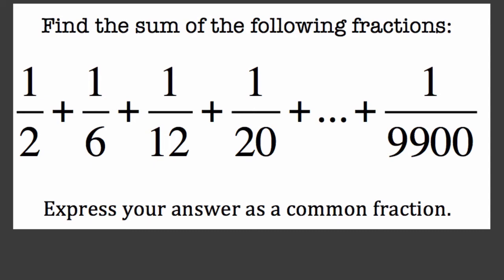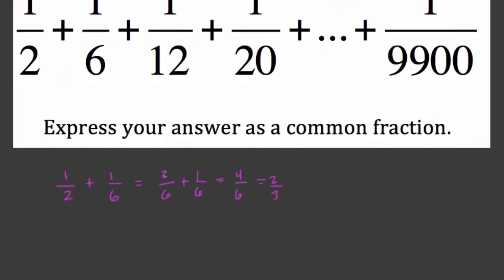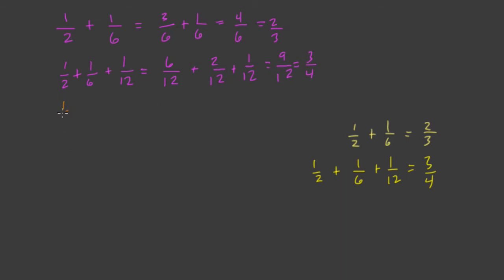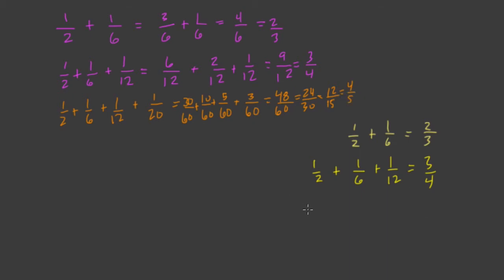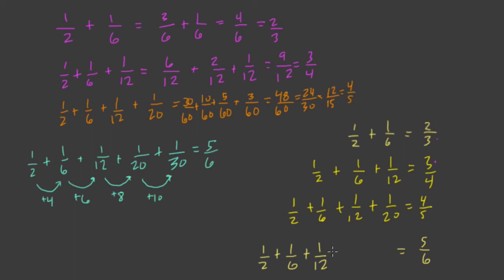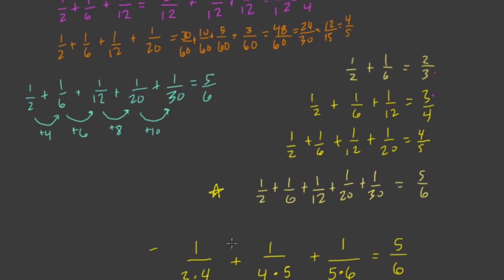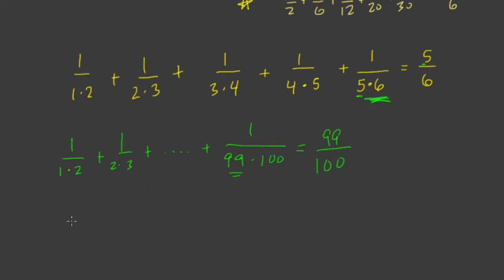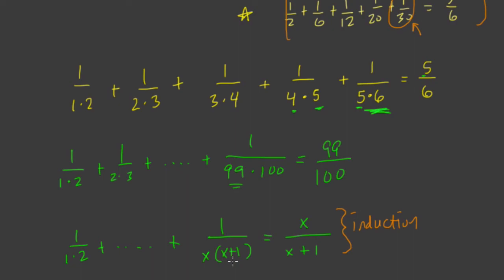Adding a Series of Fractions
In this video, we use modeling to solve a complex sequence of fractions